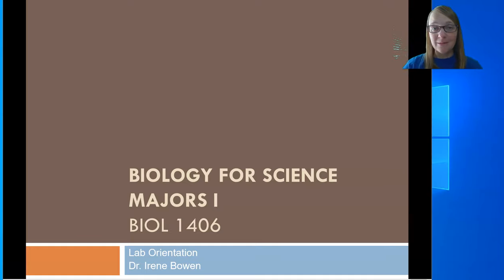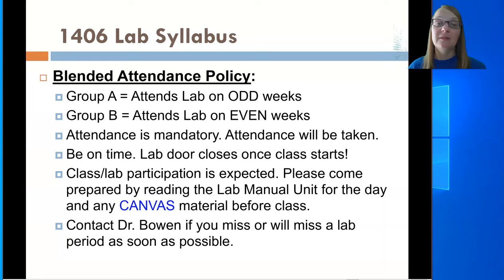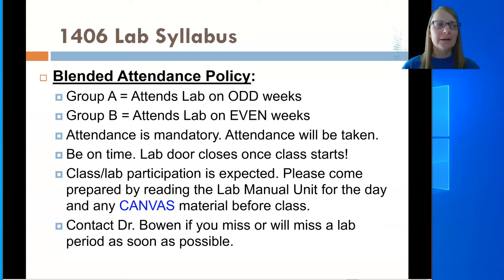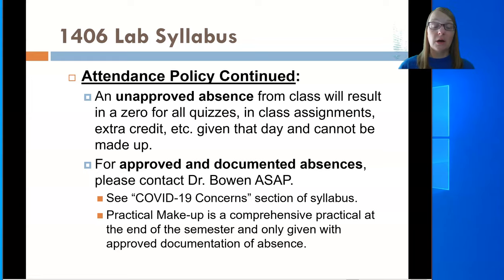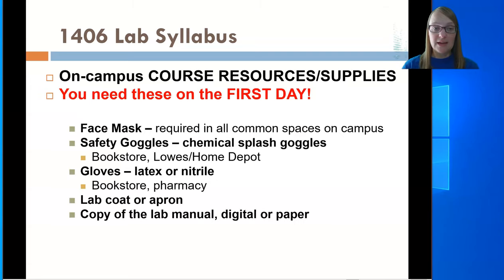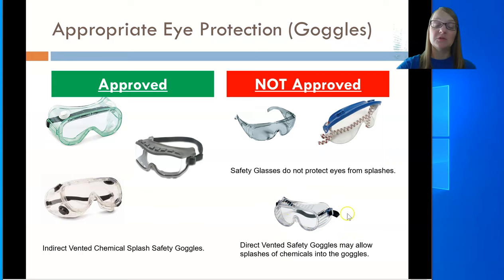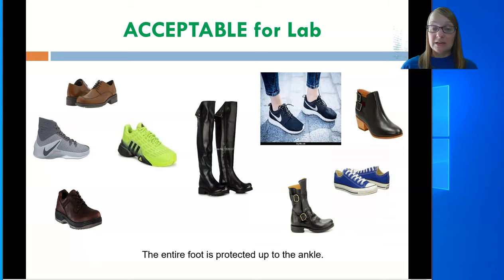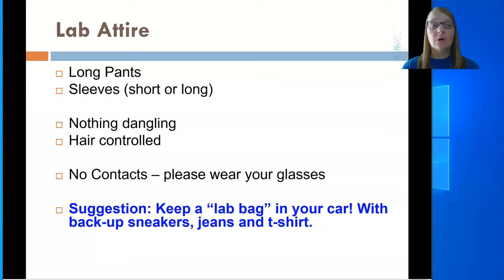Lab Orientation 1